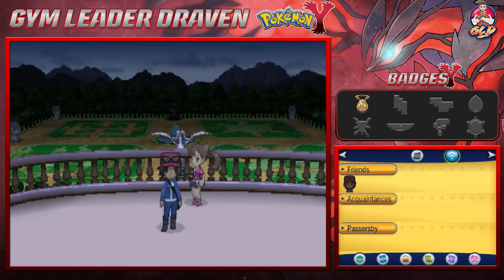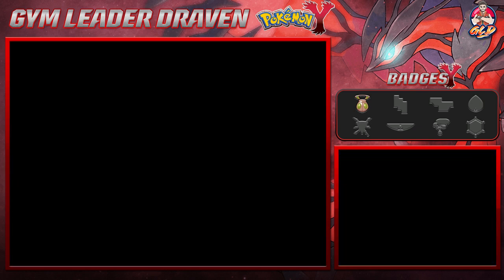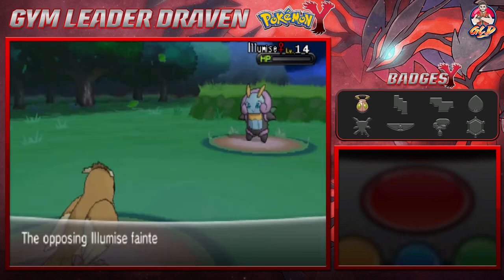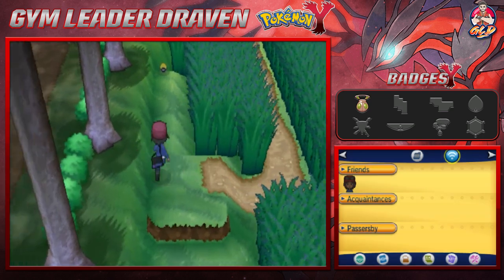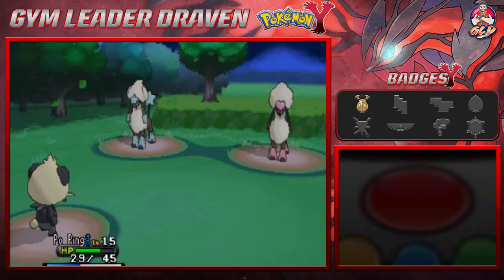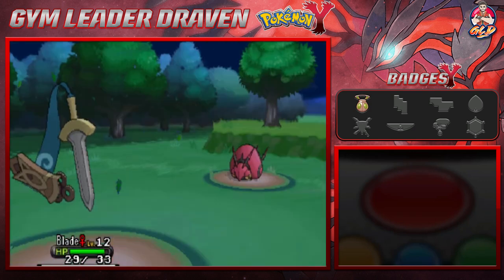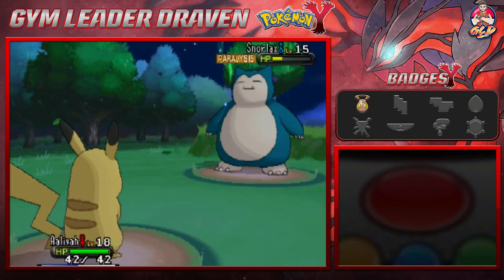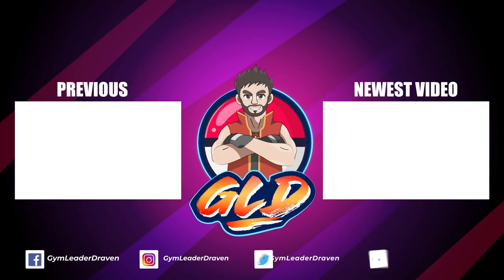Pokemon Y Walkthrough (2024) Part 9: Route 6 to Snorlax!